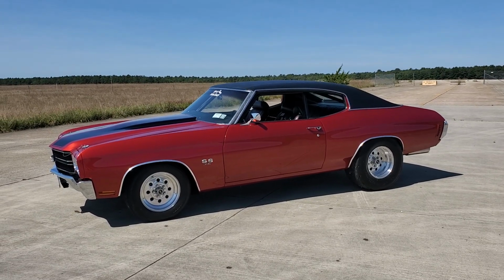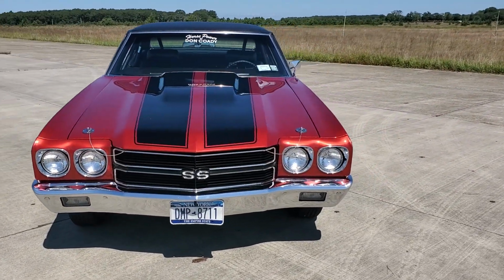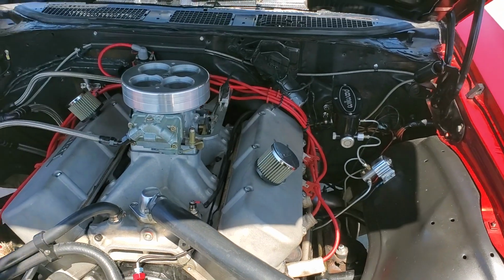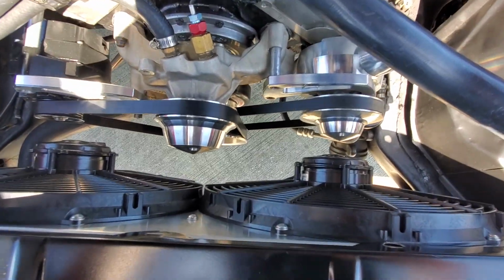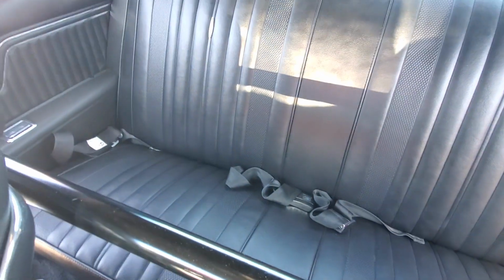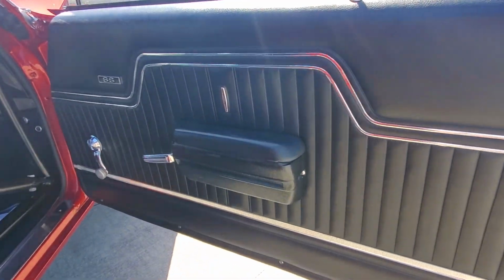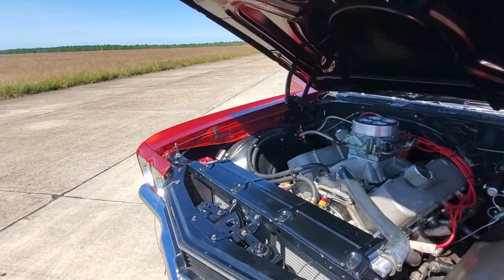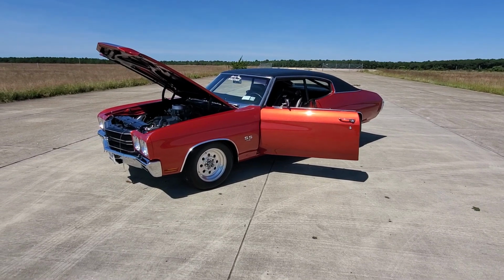1970 Chevrolet Chevelle SS For Sale ~ Dart 540 Big Block ~ Very Nasty Chevelle ~ She Runs on Corn!!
1970 Chevrolet Chevelle SS For Sale
With the Current Owner for 13 Years
Born a 396 SS, 4 Speed, 12 Bolt
Dart 540 Big Block with 1,200 Miles
Dart 335 CNC Heads
Bullet Cam
JE Pistions(13:1)
Ohio Crank
Edelbrock Manifold
Extreme Rods and Crank Shaft
1050 Holly Dominator
Custom Aluminum Drive Shaft
Ron Davids Radiator with Dual Fans
March Serpentine System
Match Power Steering Pump
MSD 6AL Ignition with Rev Limiter and 2 Step
MDS Distributor
160 Amp Alternator
Custom Stainless Steel Exhaust
Turbo 400 with Reverse Manual Valve Body
3,800 Stall Speed
Trans Brake and Line Lock
Moser Ford 9 Inch Rear with 4:11 Gears with Spool
Moser 35 Spline Axils
Global West Suspension with QA1 Racing Shocks on 4 Corners
Wilwood 6 Piston Brakes up Front and Wilwood in the Rear
Full Cage with Swing Outs
Weld Wheels Wrapped in Drag Radials
Runs on E85
20 Gallon Stainless Steel Gas Tank with Arrow 1000 Pump
Painted in 2004 with a Custom Mercedes Color